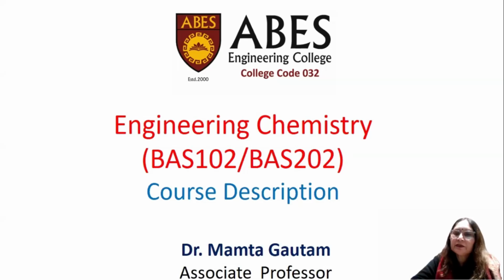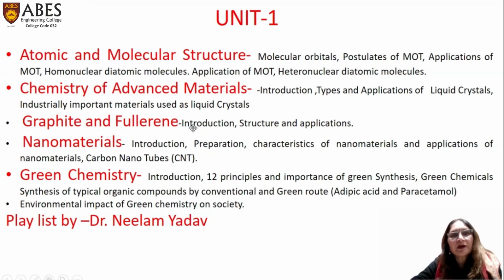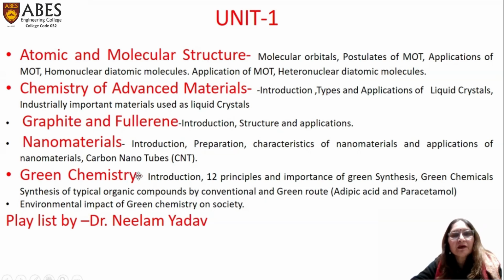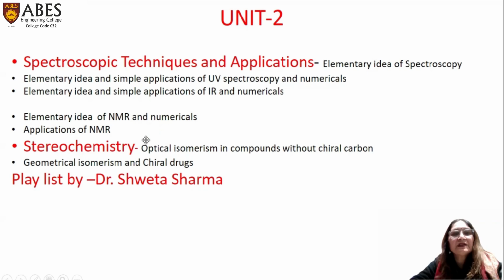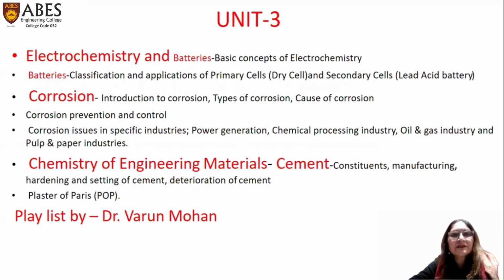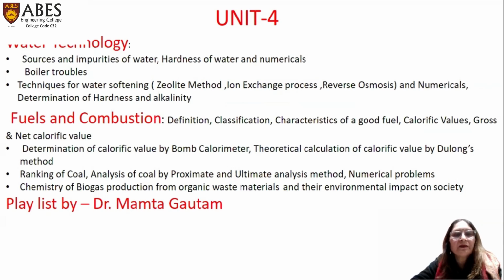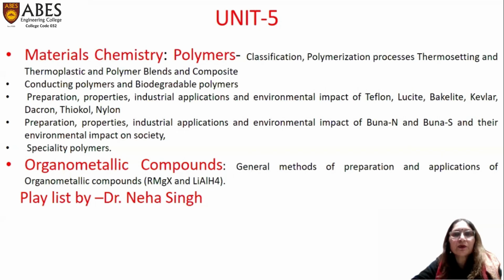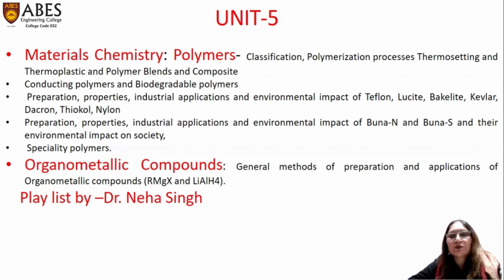Lecture 0 || Course Description || Engineering Chemistry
🧪 Core Topics Covered:
1. Atomic and Molecular Structure

2. Spectroscopic Techniques and Applications
UV-Visible spectroscopy
IR spectroscopy
NMR spectroscopy

3. Water and Its Treatment
Desalination

4. Electrochemistry and Corrosion
Electrochemical cells
Nernst equation

5. Thermodynamics and Kinetics

6. Polymers and Materials Chemistry
Classification of polymers
Polymerization techniques
Conducting polymers

7. Nanotechnology and Applications
Introduction to nanomaterials
Synthesis methods

8. Environmental Chemistry
Air and water pollution
Green chemistry
Waste management

🧠 Learning Outcomes:
By the end of the course, students should be able to: